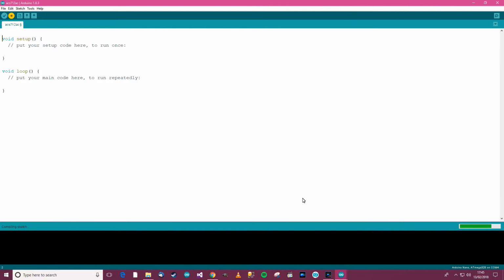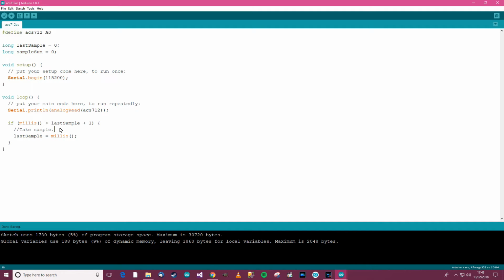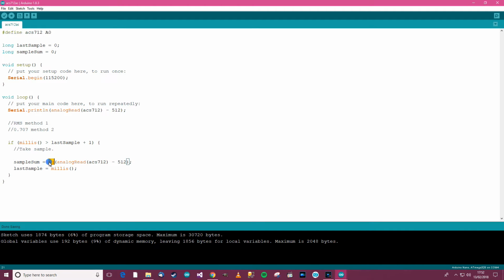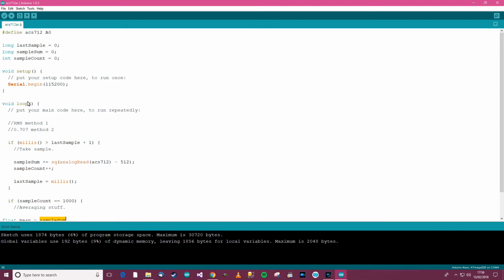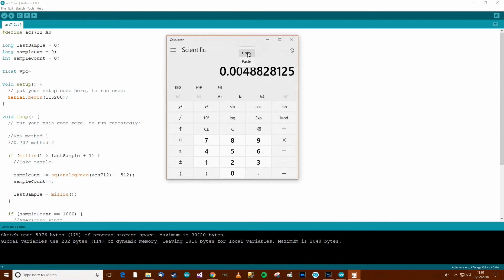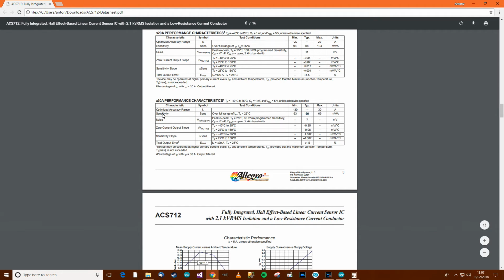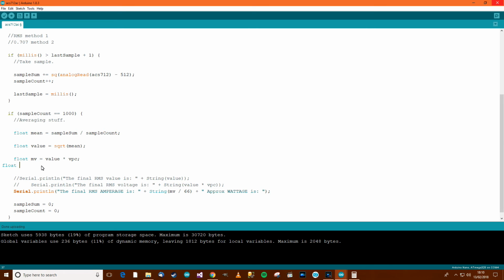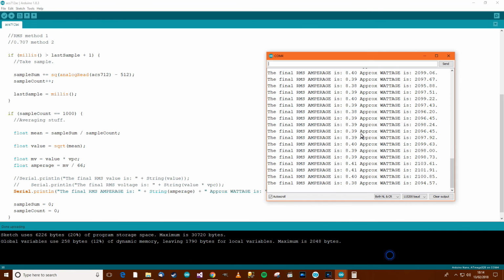TUTORIAL: How to Measure AC Current Using ACS712 Hall Sensor (Part 3/4 - Coding RMS Method)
This video shows how to code the ACS712 in order to measure AC current. I show myself using the RMS style calculations.